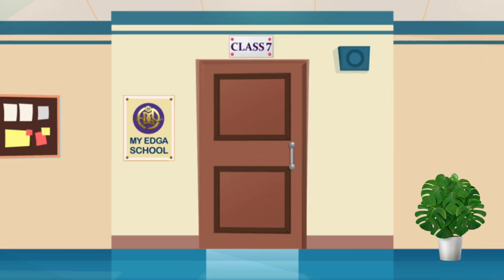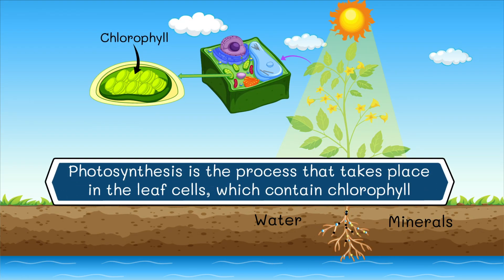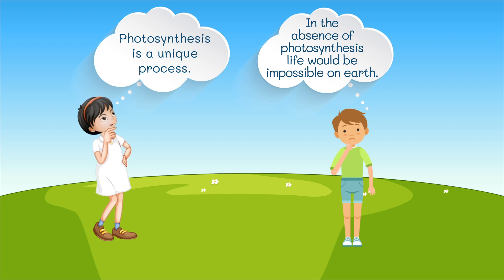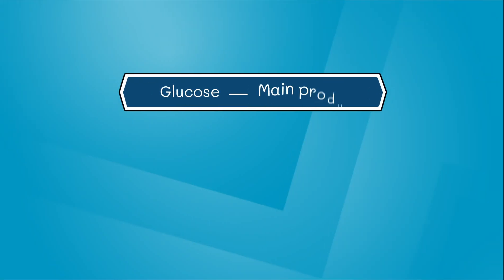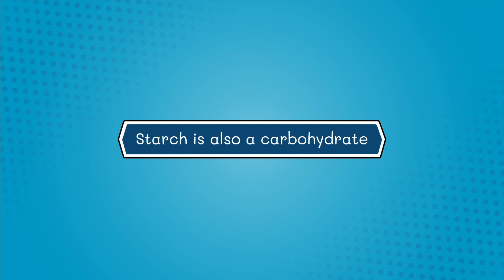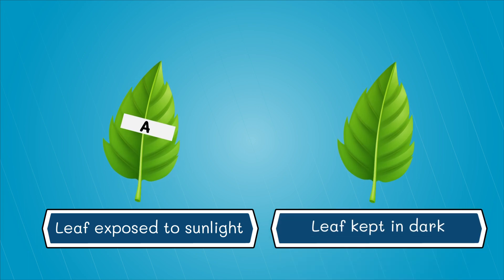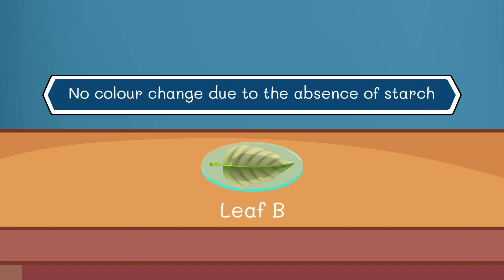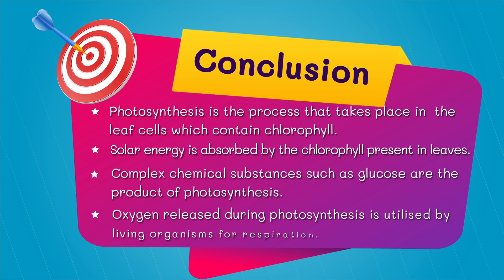Photosynthesis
Photosynthesis is the process by which green plants and some other organisms use sunlight to synthesise nutrients from carbon dioxide and water. Photosynthesis takes place in leaf cells which contain chlorophyll. It is the pigment for photosynthesis present in the chloroplast of leaf cells.